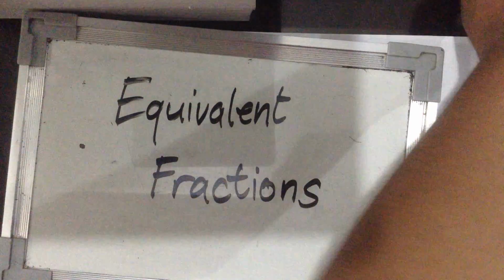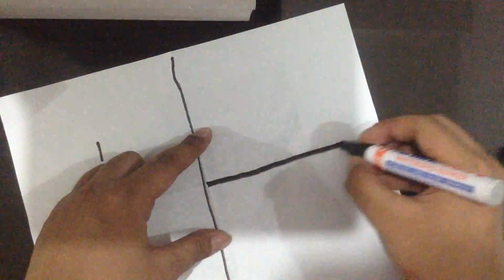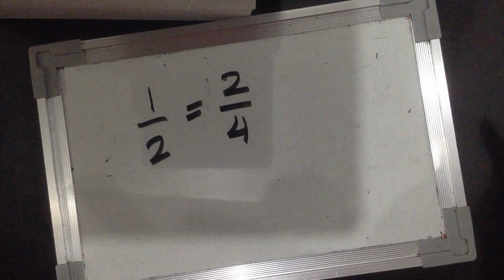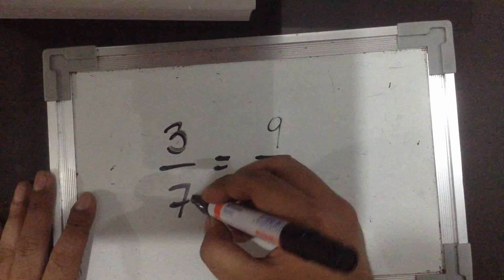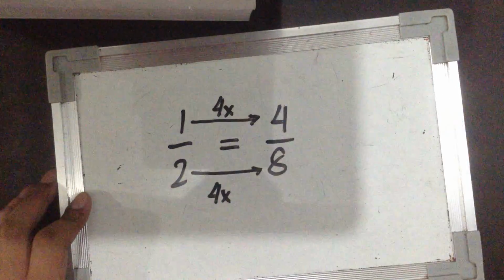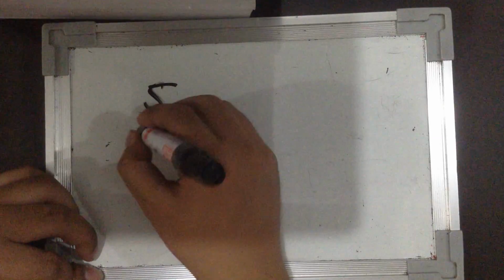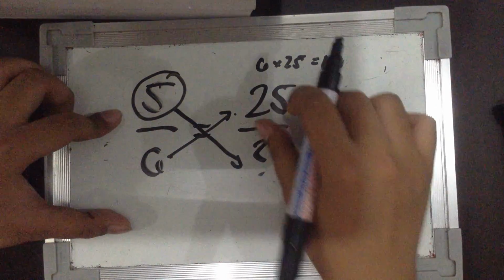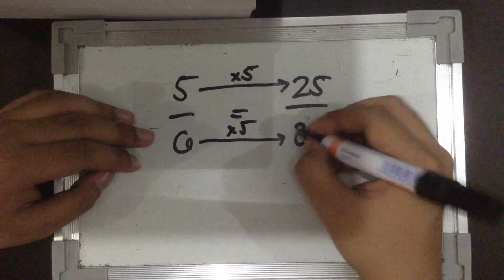Equivalent Fractions (A Tutorial) | Midnight Math 2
Midnight Math is a new forced mini-series involving teaching elementary-level math at the most inopportune time of the day. Life is a zero-sum;  if there is good to be had, suffering must come of it.